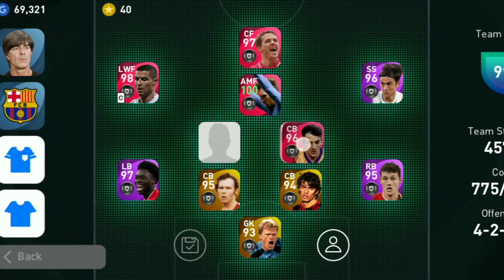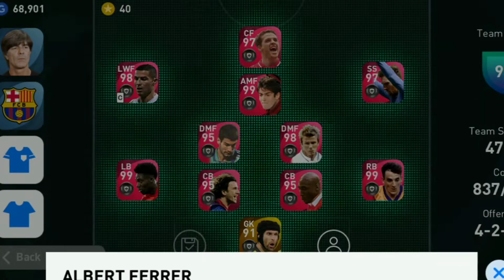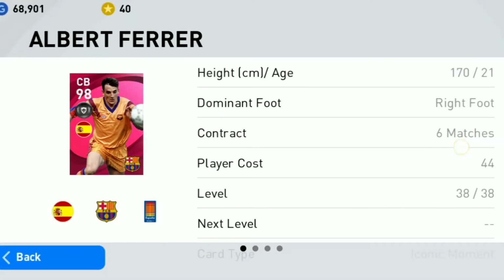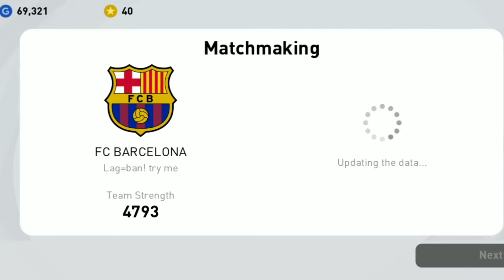Iconic Albert Ferrer First Impression | Albert Ferrer Gameplay & Review in Pes 21 Mobile@engrpes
Welcome Back to my Another Video

in this Video I am

Going to show you the Review of Iconic Albert Ferrer 100 Rated Card Review With Gameplay.

This Video is about:
Iconic Albert Ferrer First Impression,
Albert Ferrer Gameplay in Pes 21 Mobile,
Albert Ferrer Review in Pes 21 Mobile,
Iconic albert ferrer review,
100 rated Albert ferrer review,
trick to get Iconic Albert ferrer in free try, today iconic Barcelona trick,
review iconic albert ferrer iconic pes21,
how to get iconic albert ferrer,
trick to get iconic moment inter milan,
free try iconic Barcelona trick,
Albert Ferrer iconic moment,
A. Ferrer iconic moment,
A. Ferrer Review,
A. Ferrer Review iconic moment,
 A. Ferrer iconic moment Review,
 A. Ferrer iconic moment gameplay, Gameplay com Albert Ferrer,
 Gameplay com A. Ferrer,
 Iconic moment Albert Ferrer,
 Iconic moment A. Ferrer,
 Review Albert Ferrer,
 Review A. Ferrer,
 Review Albert Ferrer pes 2021 mobile, Review A. Ferrer Pes 2021 mobile,
 Review Albert Ferrer pes 21,
 Review A. Ferrer pes 21,
 Albert Ferrer Review pes 21,

how to get albert ferrer in barcelona iconic moments,
trick to get iconic albert ferrer in free try,
albert ferrer iconic trick,
تجربة اقوى مدافع فى بيس albert ferrer 100,
review a. ferrer pes 2021 mobile,
review albert ferrer pes 2021 mobile,
review a. ferrer,
review albert ferrer,
a. ferrer iconic moment gameplay,
a. ferrer review,